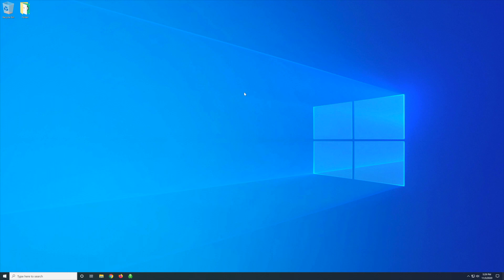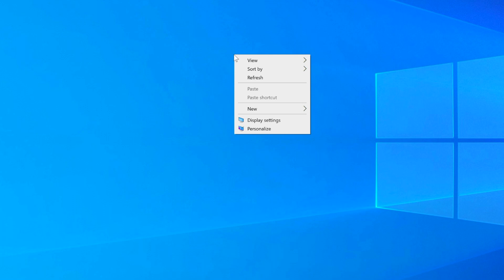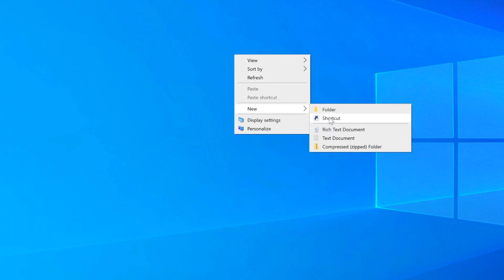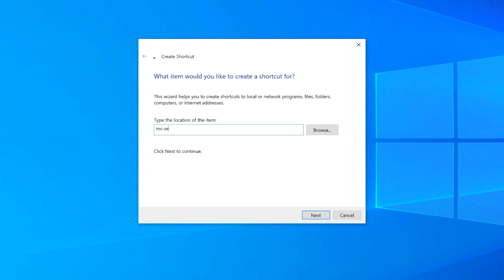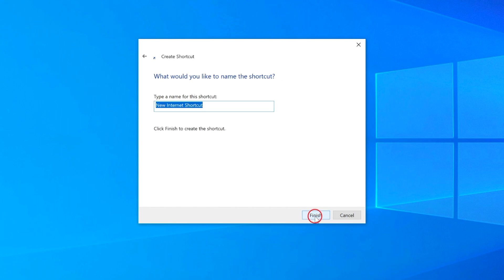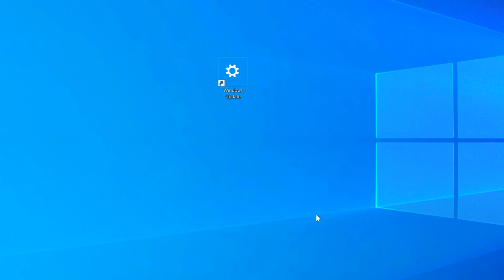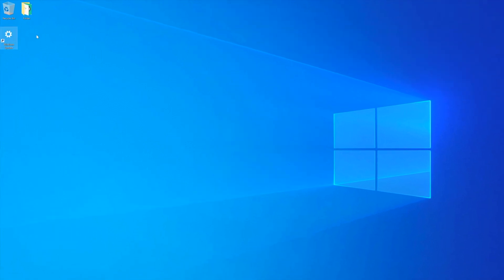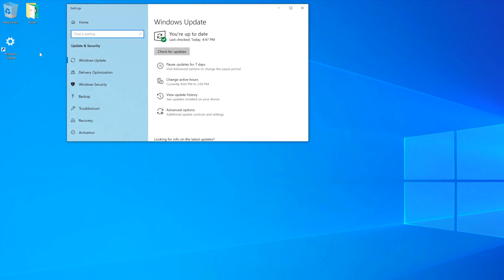How to Create a Windows Update Shortcut on Your Desktop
In this video I show you how to make a Windows Update shortcut on your desktop for Windows 10. Having this shortcut provides a quick way to launch Windows Update for Windows 10 and also older versions of Windows.

Windows Update Command:
ms-settings:windowsupdate

How To Create a Windows Update Shortcut In Windows 10

Step 1: Right click on your Desktop and hover the mouse over “New”, then click on “Shortcut”
Step 2: Type "ms-settings:windowsupdate” (without quotes) and then click on Next.
Step 3: Name the shortcut “Windows Update” and then click “Finish”.
Step 4: Launch Windows Update by double clicking the Icon.